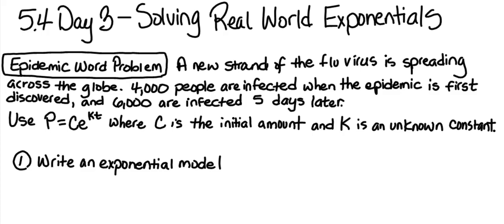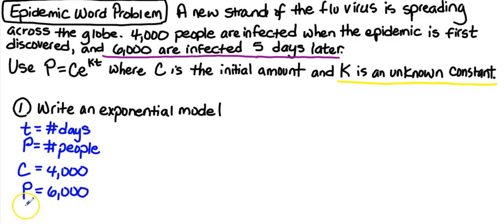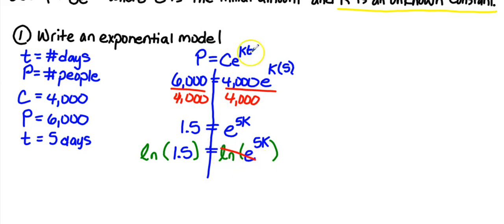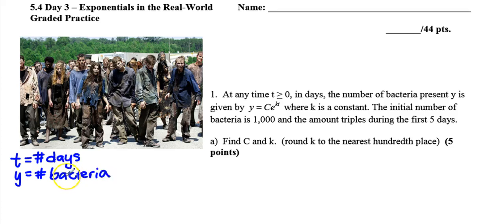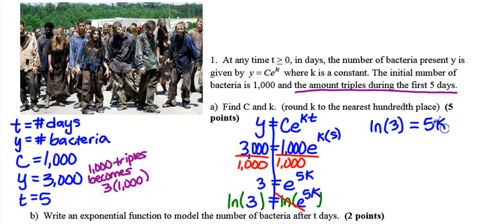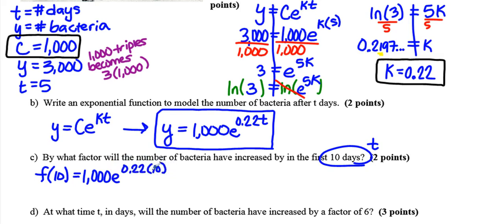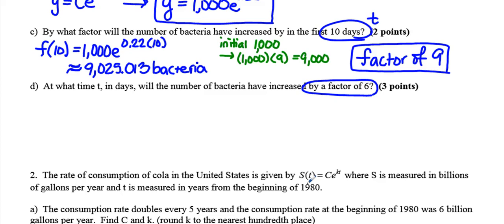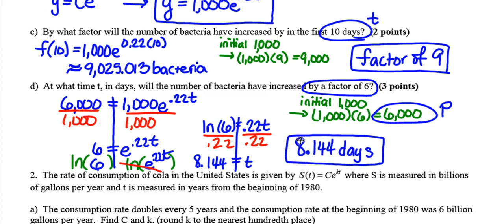5.4 Day 3 Honors - Exponentials in the Real World Notes